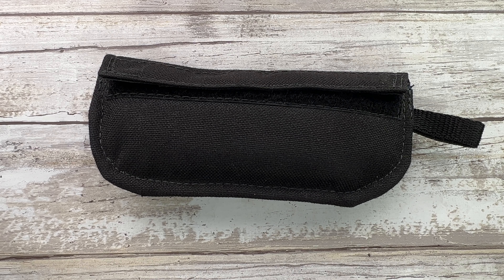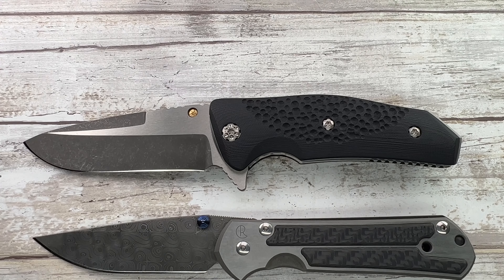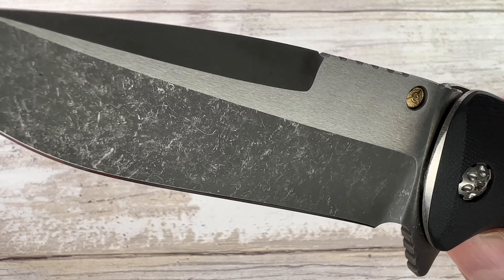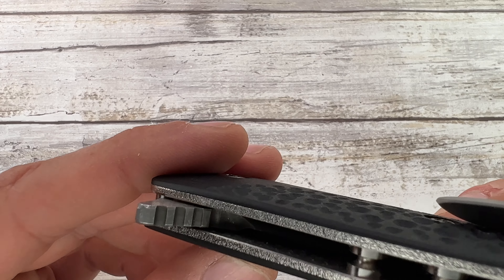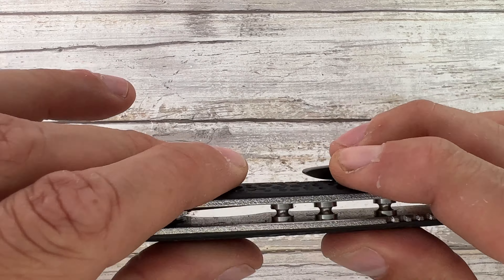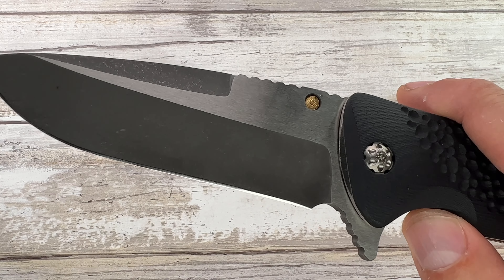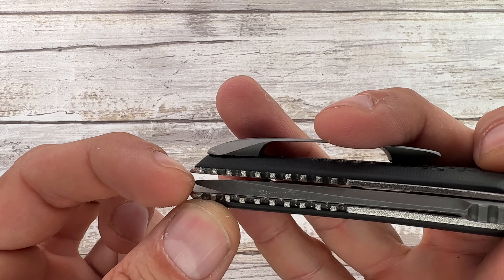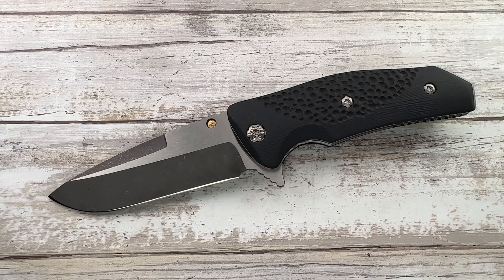Elishewitz Knives Spatha Custom Pocketknife. Fablades Full Review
This is a full review of the Elishewitz Knives Spatha Custom Pocketknife. I like to review knives and fidget toys, analyzing the look, the sound and the feel. Enjoy it!